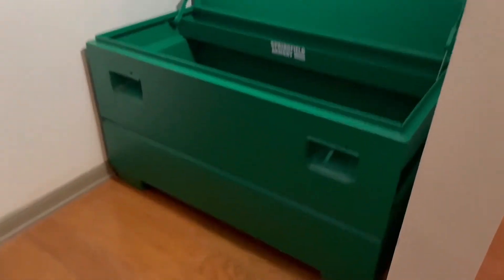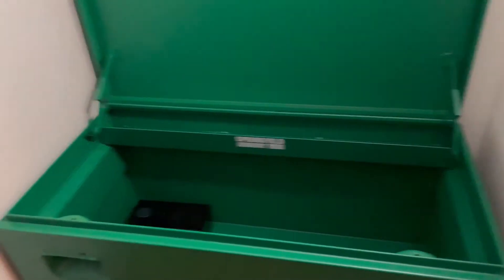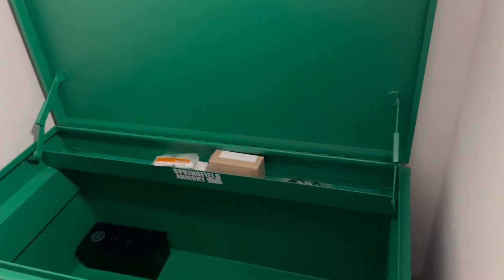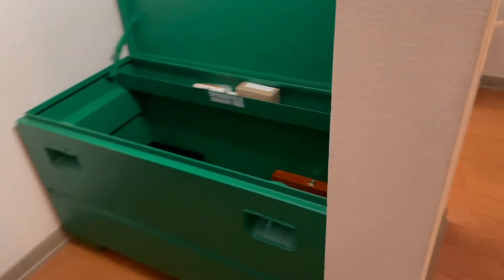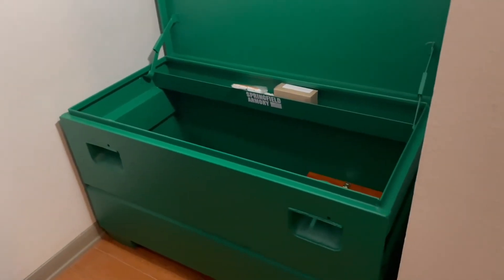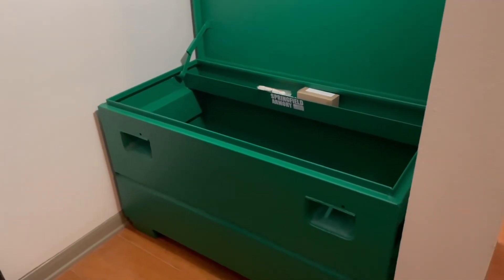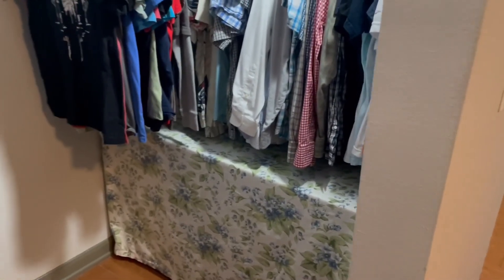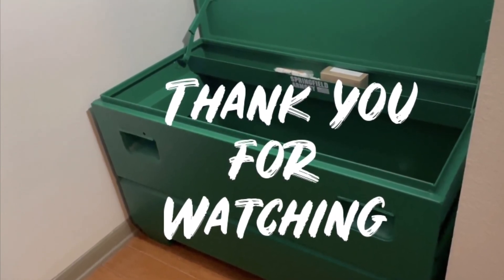Jobsite job box budget alternative for Gun Storage Safe Cabinet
A jobsite job box is one of the best firearm safe cabinet alternatives for those who need premium protection for their guns on a budget. They are typically manufactured from 16-gauge steel which is fairly difficult to break into, these boxes can withstand brute force attacks from sledge hammers and other hand tools used by thieves.